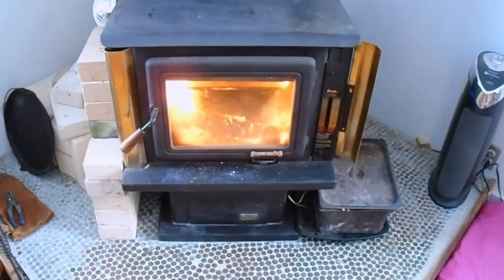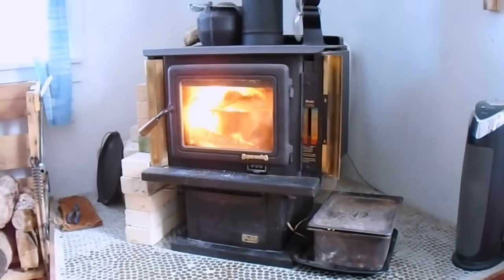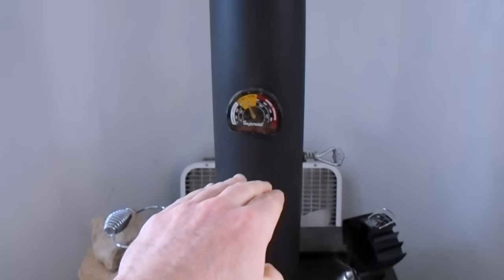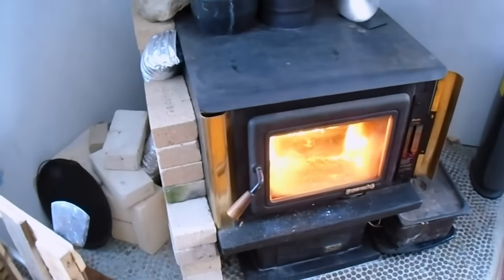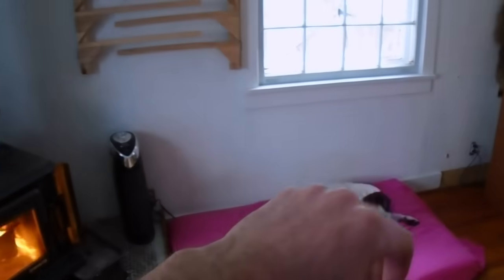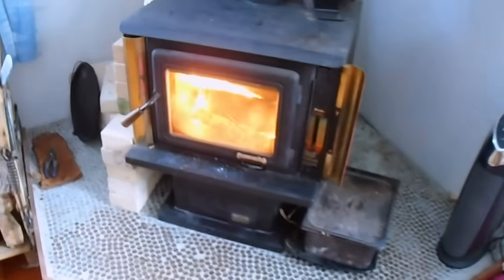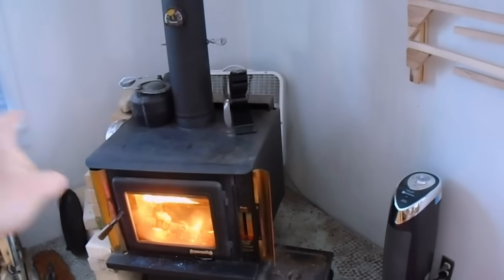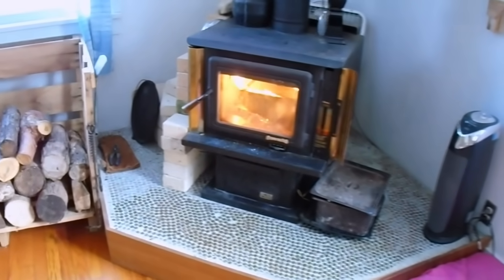MAXimize your wood heat - Low/no cost tips for much more warmth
Sharing notes on how we heat our home on much less wood using very low cost, low skill, easy to implement adjustments and enhancements to our wood stove.

Happy growing!